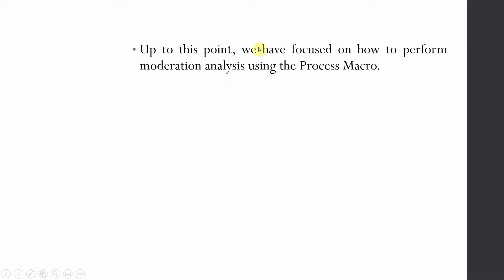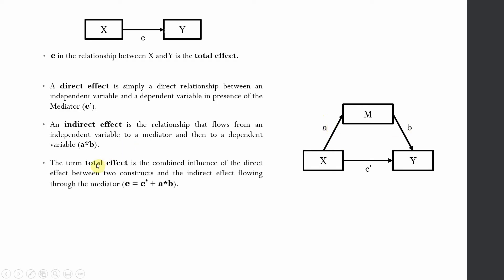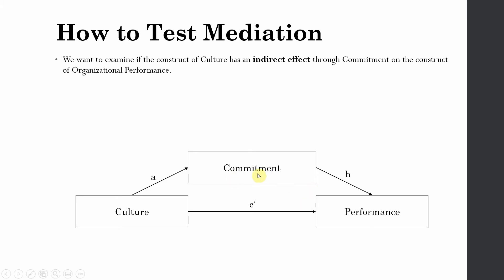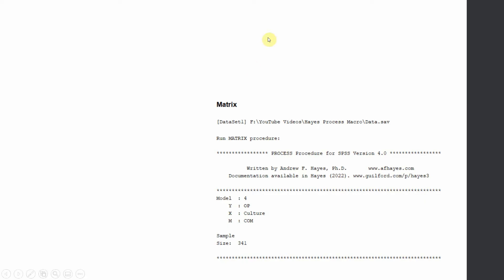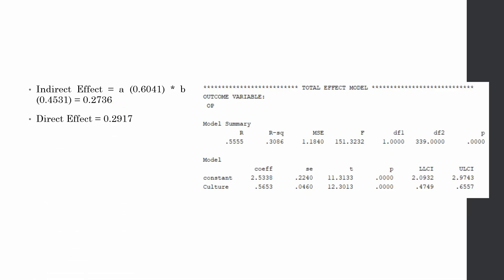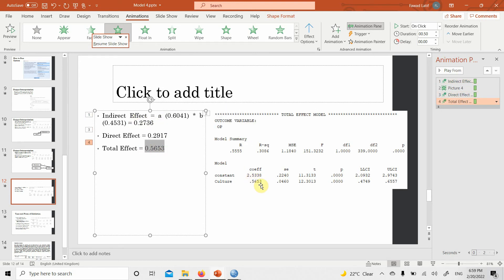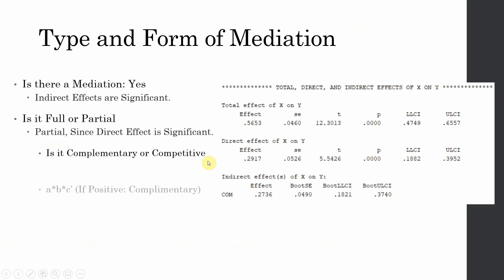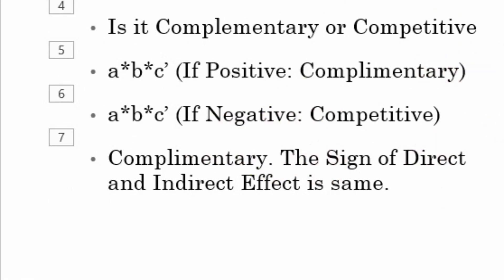5. Hayes Process Macro - Model 4 | Mediation Analysis with Single Mediator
The tutorial guides on Model 4 of the Hayes Process Macro for Mediation Analysis with Single Mediator.